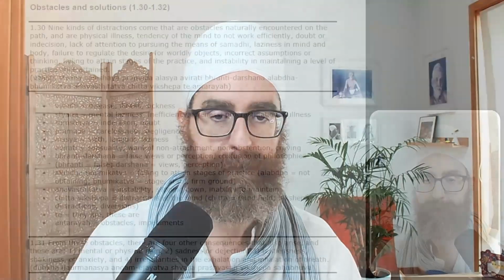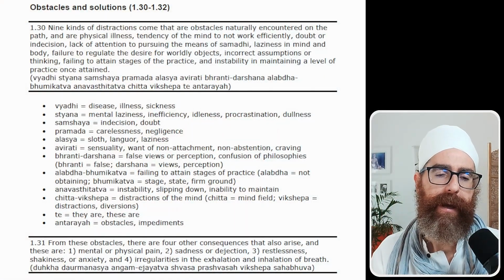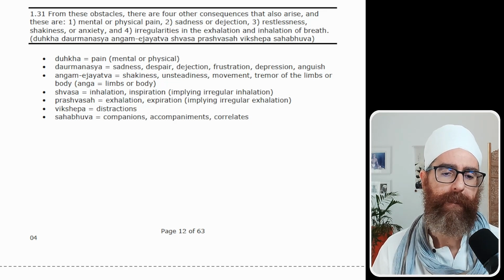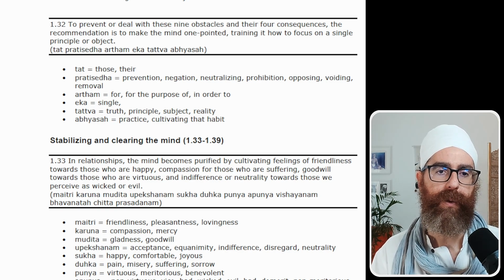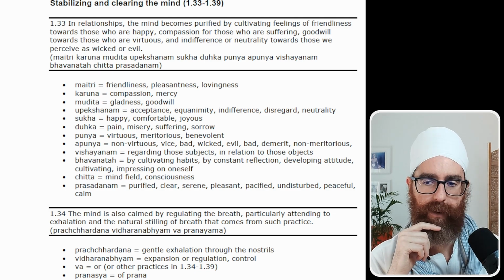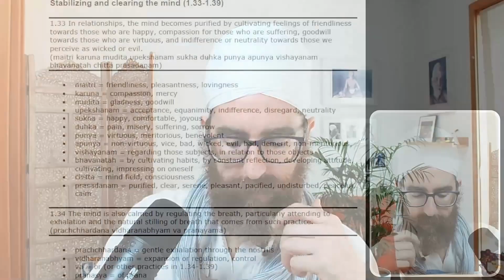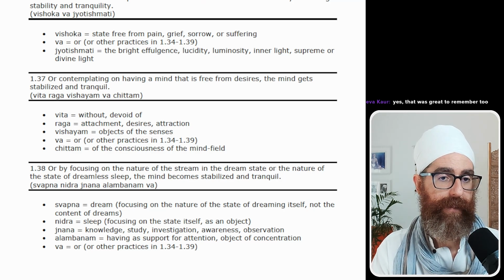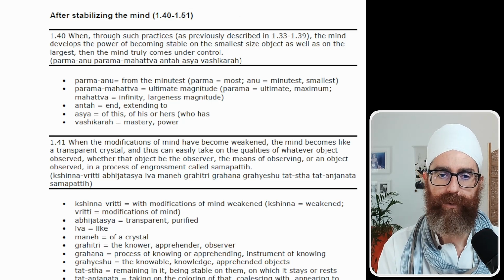YS 1.30 - 1.40 - Overcoming the Obstacles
The Yoga Sutras of Patañjali has become one of the most important texts of the classical literature on Yoga. It details the objectives of Yoga and the practices needed to achieve those objectives, together with the obstacles.
We will read various translations and reflect upon the meaning together.
Join us in this fabulous journey to the origins of Yogic Philosophy!

These are the books I will be using throughout the series:
"The Yoga Sutras of Patanjali" by Sri Swami Satchidananda
"Yoga Sutras of Patanjali" by Swami Jnaneshvara Bharati pdf download
"The unadorned thread of yoga" by Salvatore Zambito

Ardaas Singh